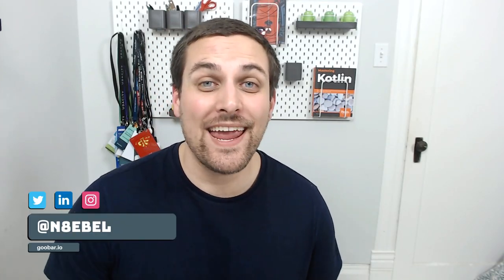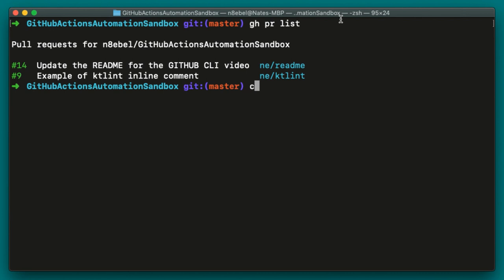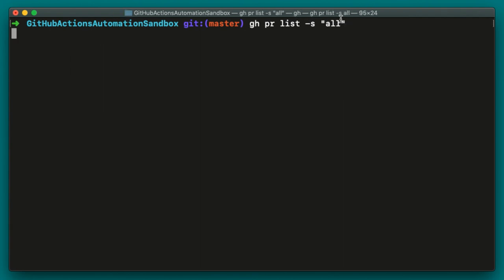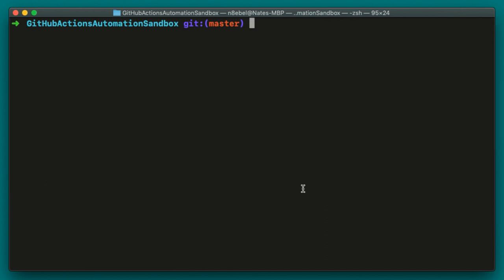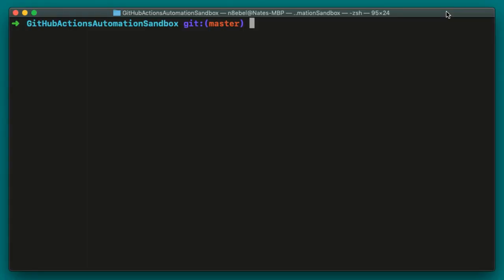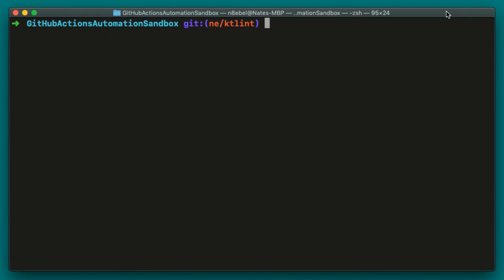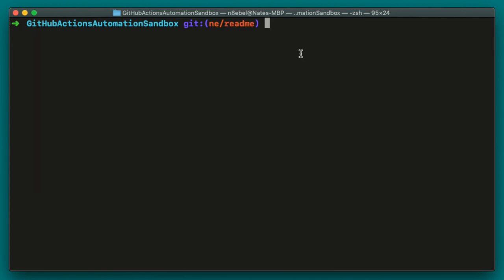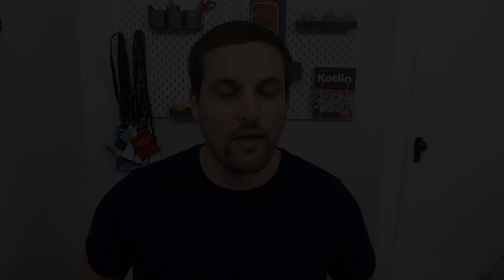Use GitHub CLI For Command Line Pull Request Management // GitHub CLI Tutorial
Command line pull request management enables developers to spend less time moving away from our IDE/terminal and into a web browser.

Using GitHub CLI, we can easily manage pull requests from the command line.

In this video, you'll learn how to use GitHub from the command line using GitHub CLI; including how to list open pull requests, checkout pull requests, and how to create a new GitHub pull request right from the command line.

01:23 - GitHub CLI Version
01:49 - List All Open PRs
02:55 - List All Pull Requests
03:45 - List Assigned Pull Requests
04:07 - Check Pull Request Status
05:14 - List Closed Pull Requests
05:43 - List Labeled Pull Requests
06:11 - Open Pull Request From Command Line
06:45 - Create Pull Request For Current Branch
08:39 - Create Pull Request From Browser
09:09 - Checkout Branch For Pull Request
10:09 - Command Line Aliases For Command Line Pull Request Management

📙 My Kotlin Book

🖥 Development Hardware